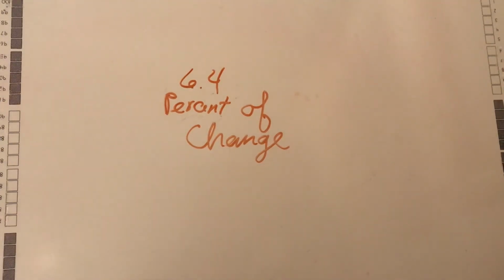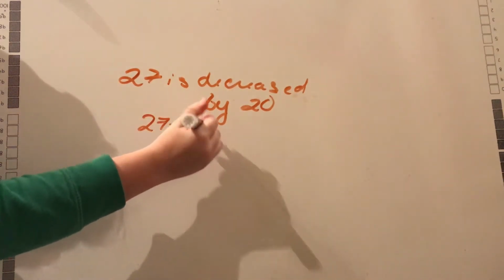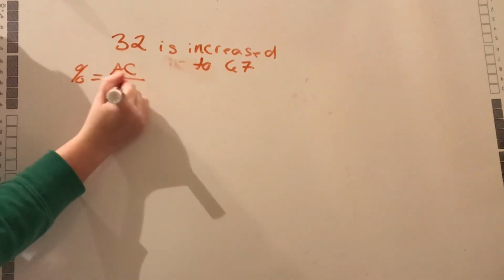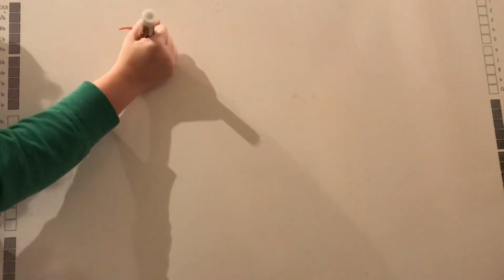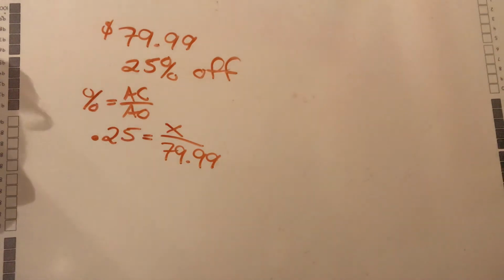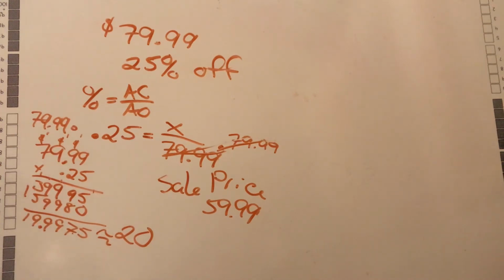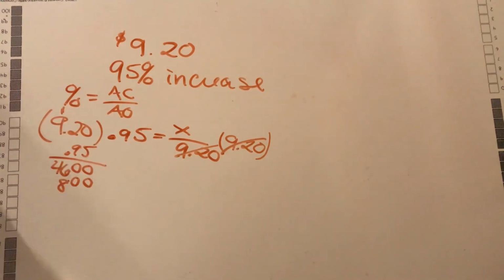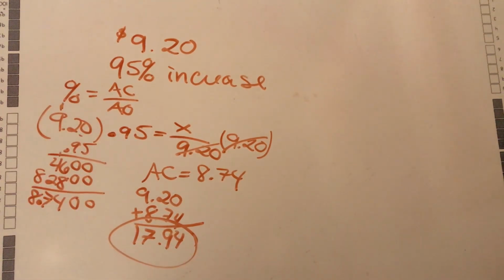Math Course 2 - 6.4